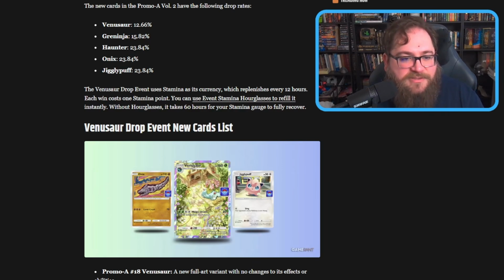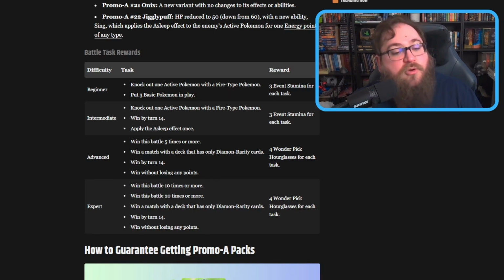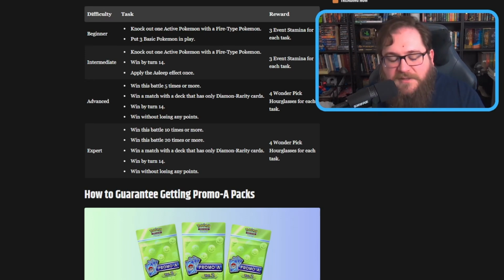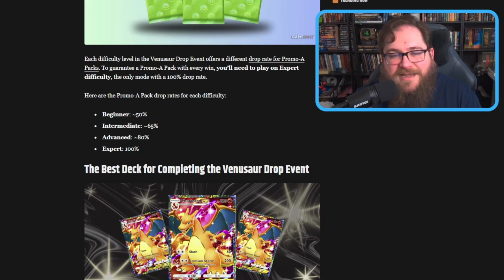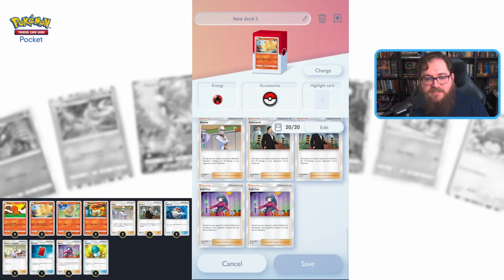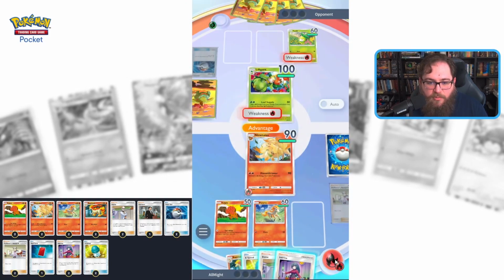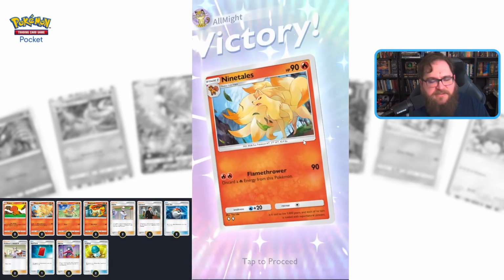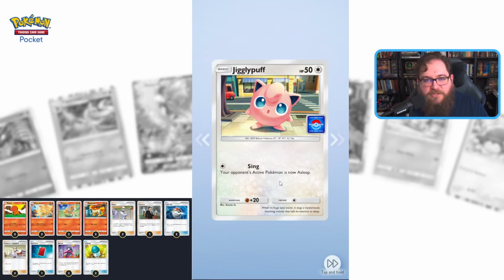How to Unlock Venusaur Event Cards Fast!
Zach goes on the offensive with the Blaine deck in the Venusaur Event, revealing the fastest tactics to unlock all Promo - A cards.

Epic Creator Code: NerdCave

Support us and get the shows early here!

TIme Stamps:
00:00:00 - Intro
00:00:13 - Event Card Drop Rates
00:01:06 - Event Levels and Requirements
00:02:47 - Expert Level and Promo Packs
00:04:11 - Deck for the Event